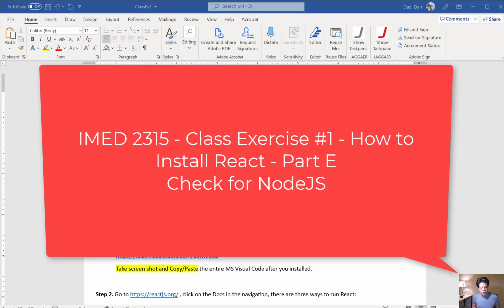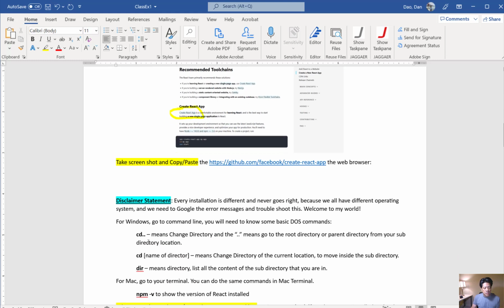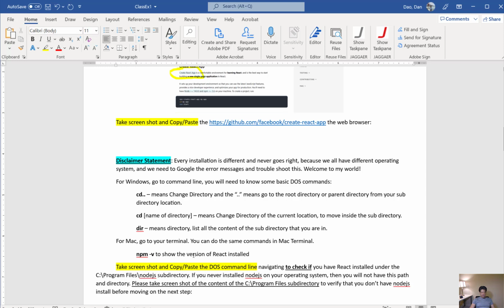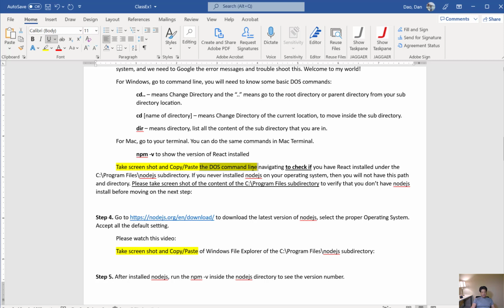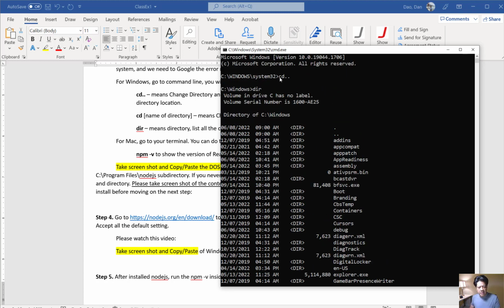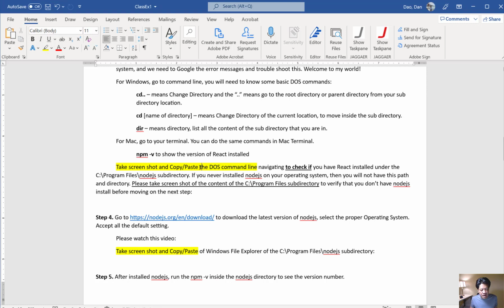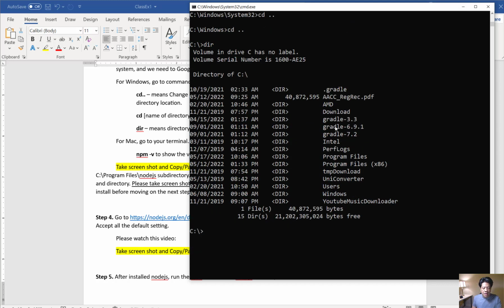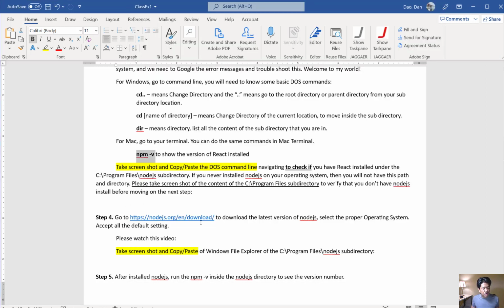IMED2315 - Class Exercise 1 - How to Install React Part D - Check for NodeJS